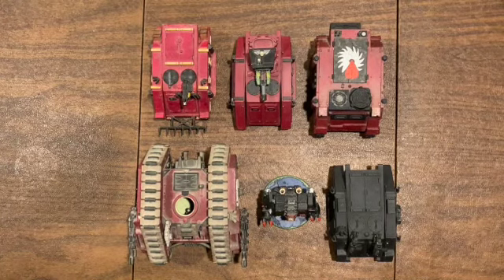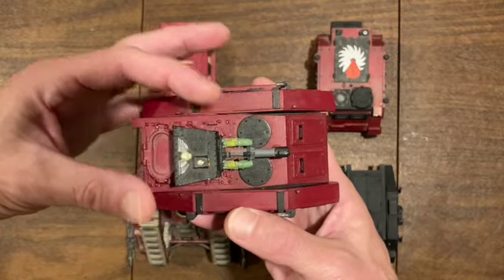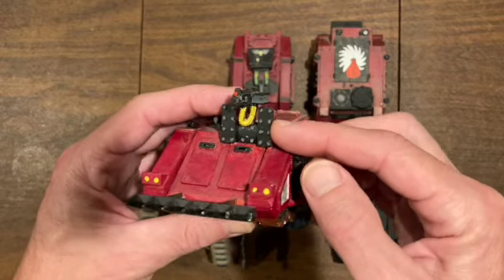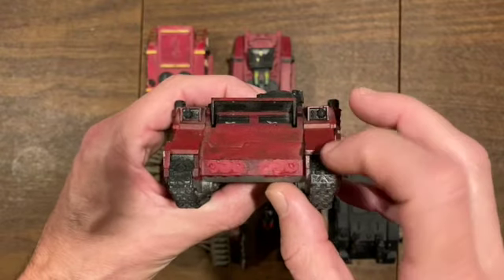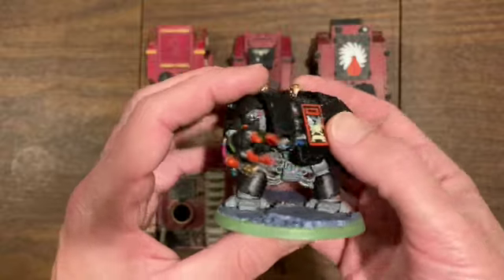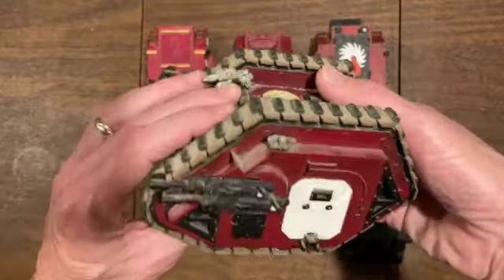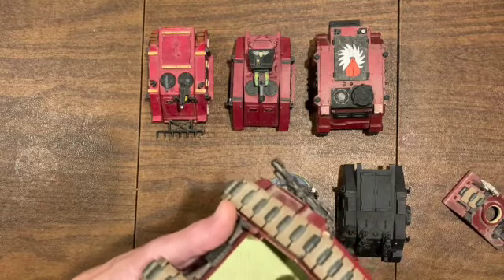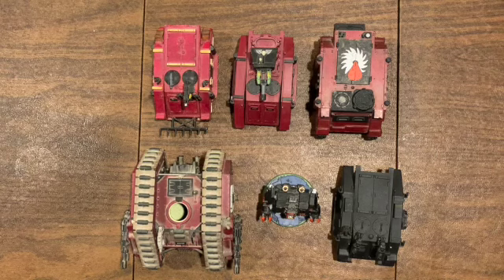Off the shelves: Old school Warhammer 40k Fleshtearers (part II - vehicles)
Come on down to the smoke dungeon and pull up a chair.  This time we're continuing our retro Warhammer 40k series with part II of my old school Fleshtearers army.  Gird your loins and steady yourself as we take a look at some decidedly old ass GW space marine vehicles.  So rev them chainswords, reboot your machine spirits and lets lose ourselves to the red thirst!